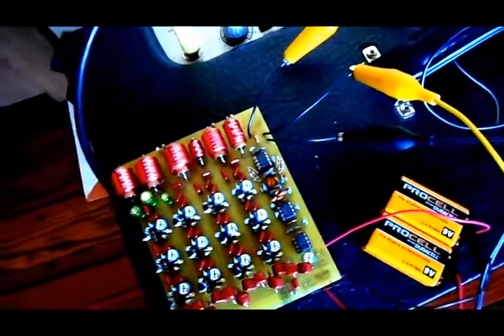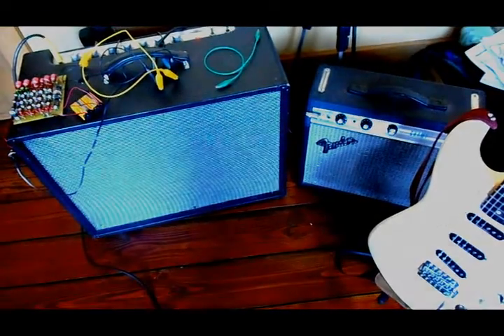jFET based CTP emulator TEST5: "stereo" Performance Setup // JC Maillet (c) 2015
the "stereo" Performance Setup" for the latest (jFET based) emulation of a single Wayne-Baldwin "Chora-Tone Projector" vibrato channel .. Dave Weyer introduced the Baldwin unit to Jimi Hendrix in 1968 ... see "The FM Tube Modulator Jimi Loved" for more on this project // patent US3004460 ... thx to Dave Weyer for tips and advice